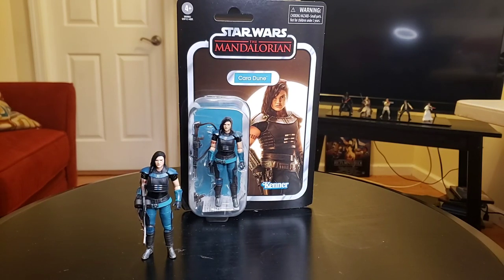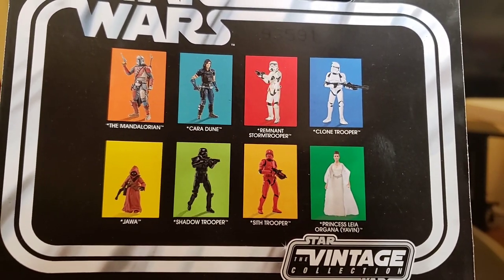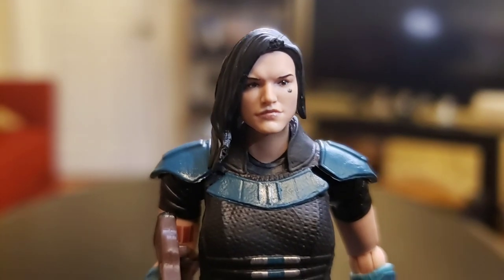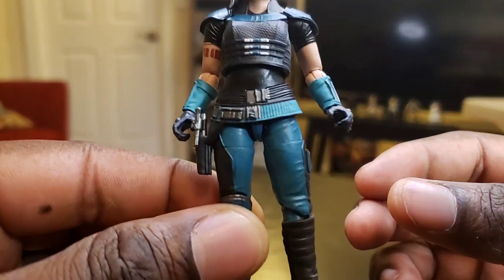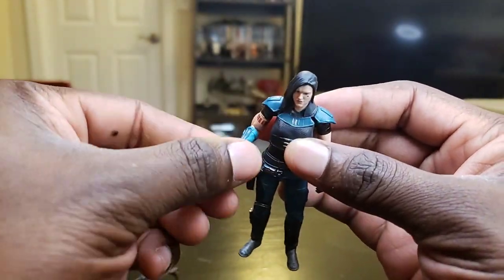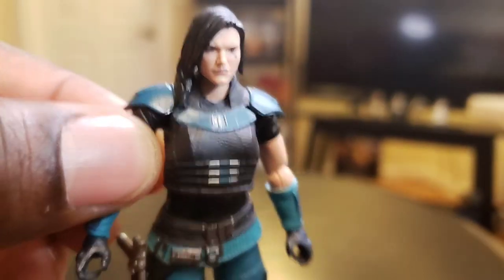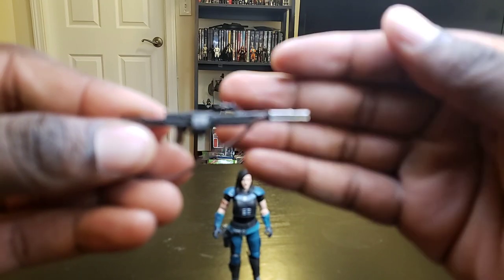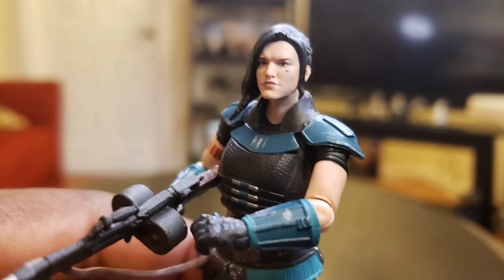Cara Dune Vintage Collection 2020 3.75 inch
Starwars The Vintage Collection 3.75 inch, Cara Dune action figure 3.75 inch, Stawars The Mandelorian.
If you would like this figure, please click the